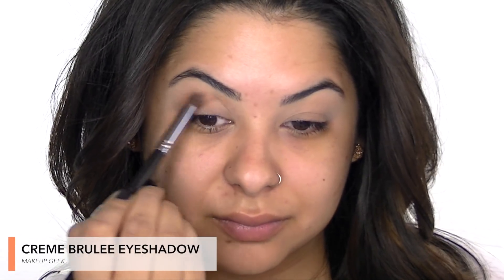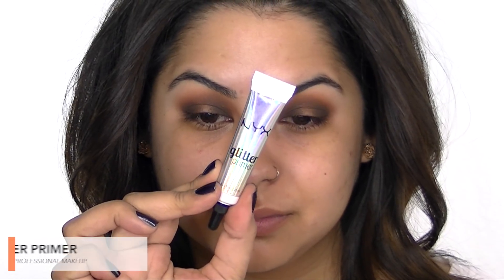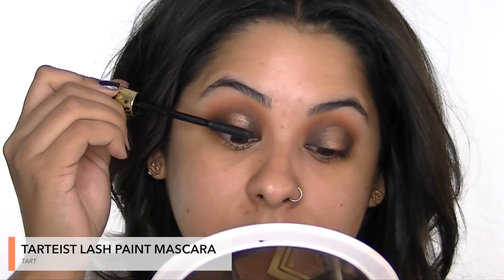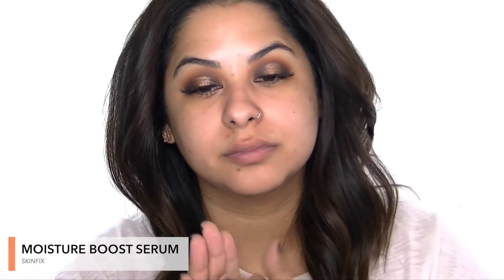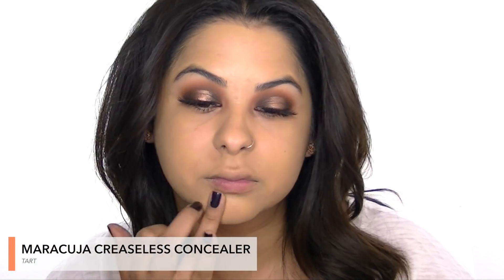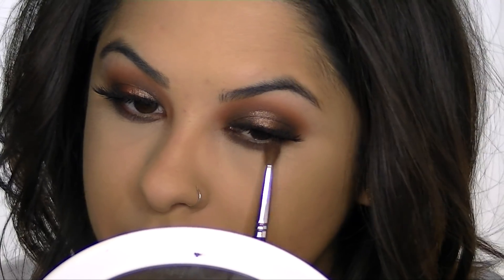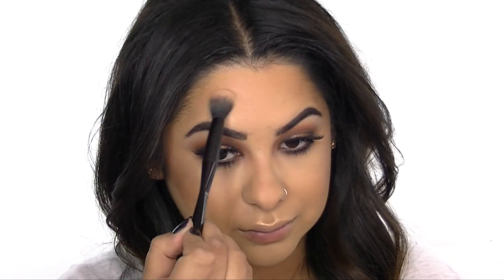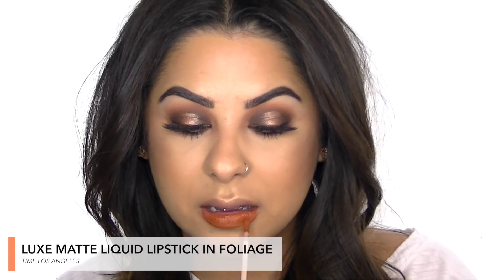FALL MAKEUP TUTORIAL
Dr. Brandt PoreDermabrasion
SkinFix Moisture Boost Serum
Make Up For Ever Hydrating Primer
BarePro Performance Wear Liquid Foundation
E.L.F. Glitter Silicone Sponge
Tart Maracuja Creaseless Concealer
Pixi Pat Away Concealing Base in Nude
Too Faced Peach Perfect Mattifying Setting Powder
Becca Sunlit Bronzer in Bronzed Bondi
Becca Prosecco Pop Shimmering Skin Perfector
Jonteblu Lip Liner Pencil in Brown Sugar
Tart Tarteist Lip Paint in Delish

Sedona Lace $4 Off: ARIELHOPEMAKEUP

Track: Alaske - Summer [NCN Release]